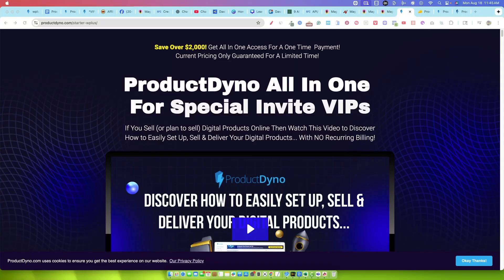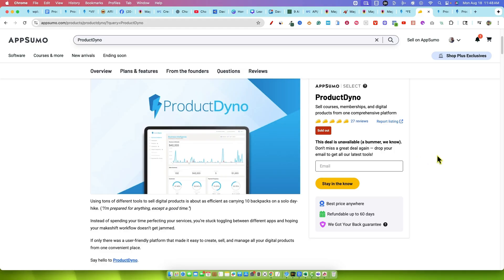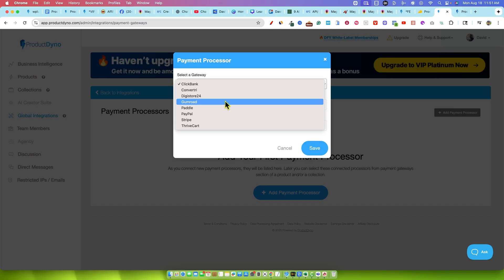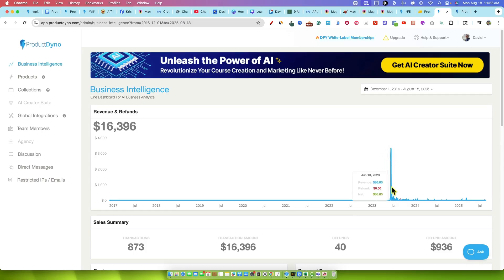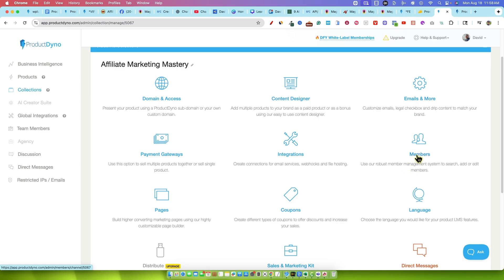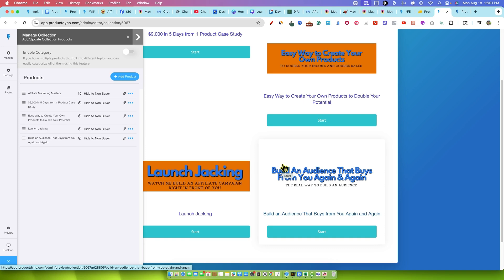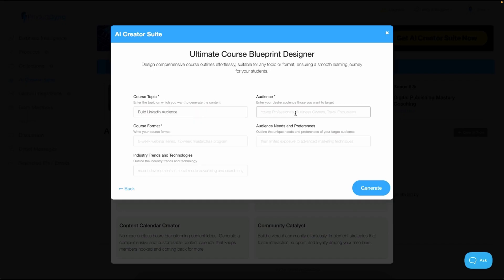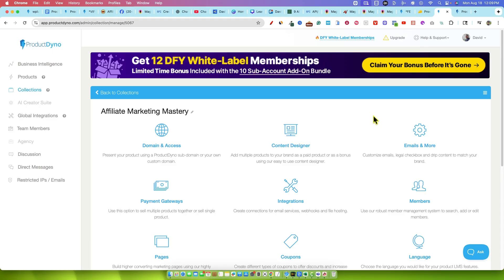ProductDyno Review: I Made $16K With This Tool (HONEST Review)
ProductDyno is an all in one product managment and sales solution. Its been around since 2017 and just keeps getting better. If I was just starting out and wanted only one tool to handle everthing, this would be the tool. They just added a bunch of new AI features. Get it at discount while its on new launch here:

🔥 Learn how to build a 6-figure per year YouTube channel with or without showing your face.